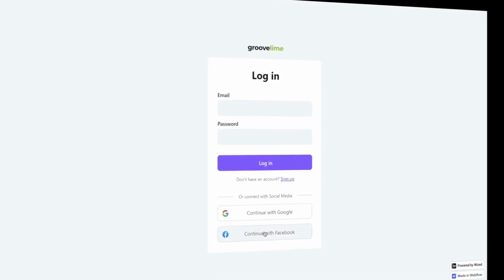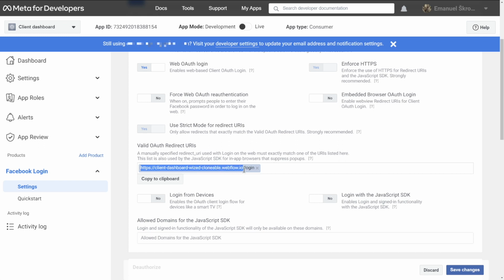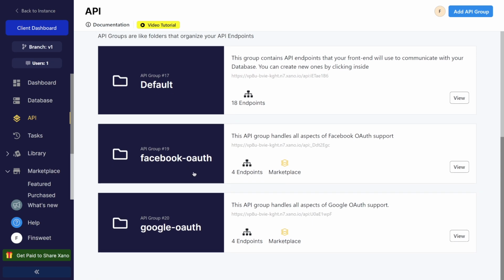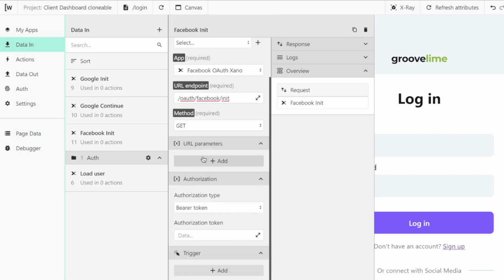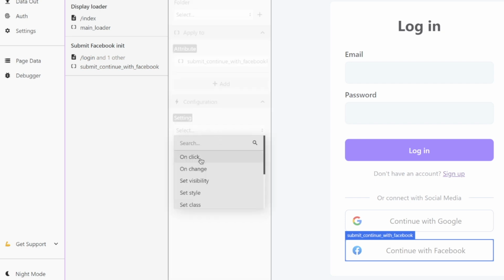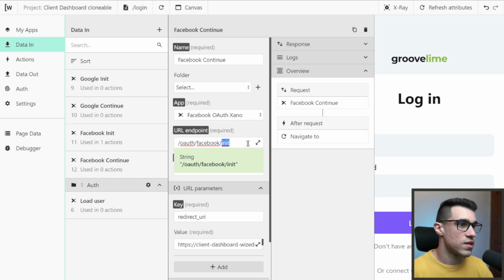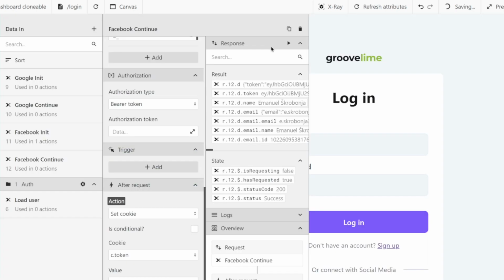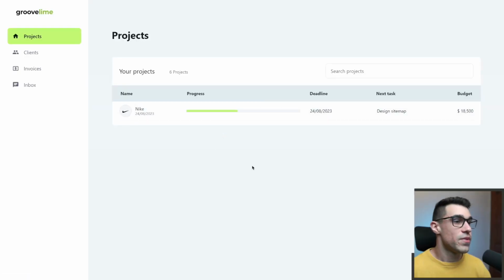[Legacy] Build a Social Sign-in for Facebook | Wized Auth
Learn how to build a @facebookapp social sign-in using Xano for your Wized web app. These same principles apply to social logins using  @LinkedIn,  @Google, or @GitHub.

// ABOUT US

// SOCIAL